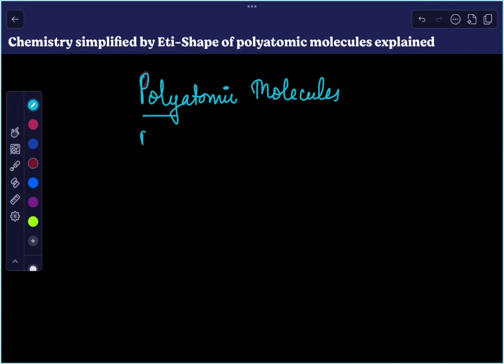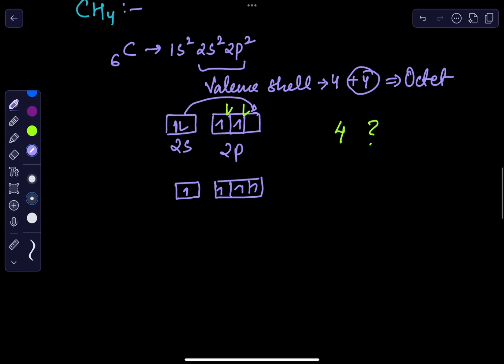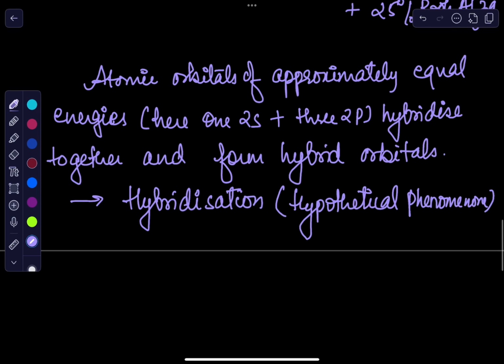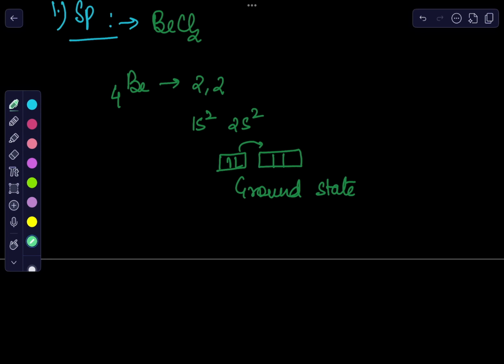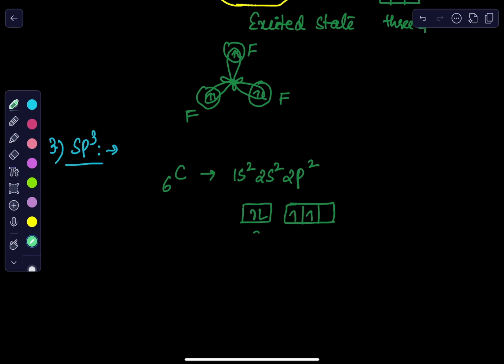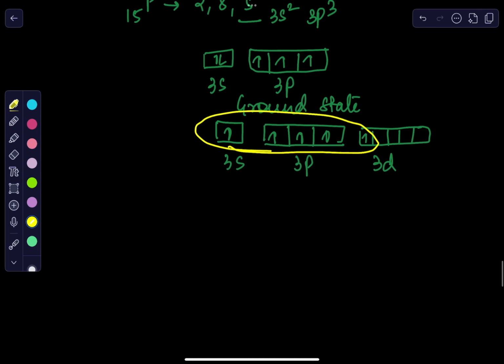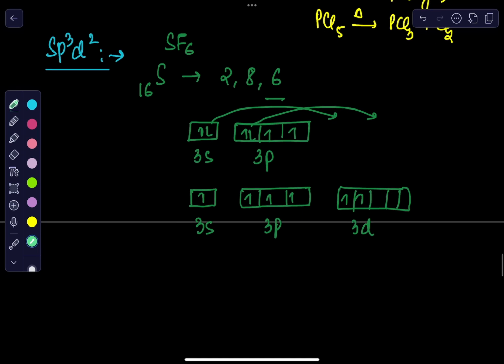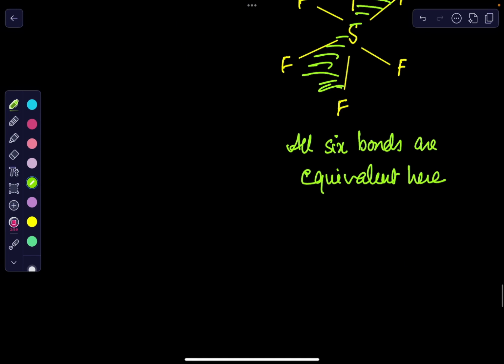Hybridisation/Chemical bonding/cbse-class11/JEE/NEET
In this video, we will learn about Hybridisation – a key concept in chemical bonding that explains the shape of molecules. The video covers:
* Meaning of hybridisation
* Types of hybridisation (sp, sp², sp³, sp³d, sp³d², sp³d³)
* Examples of molecules like CH₄, BF₃, BeCl₂, PCl₅, SF₆, etc.